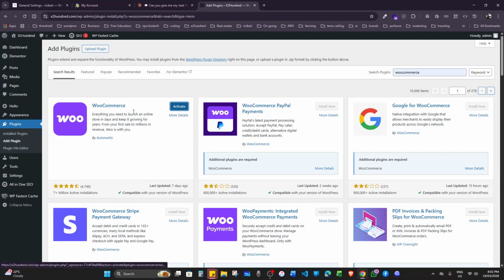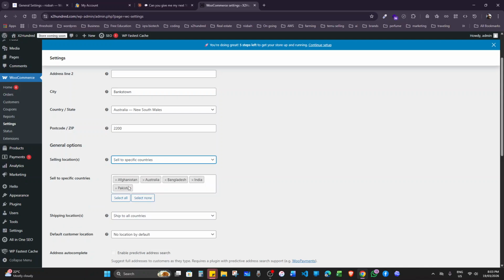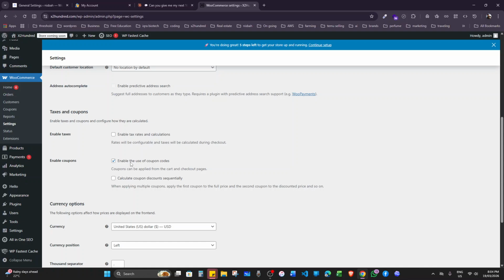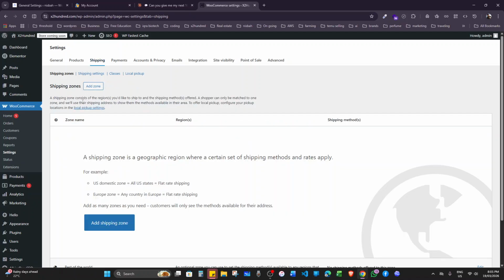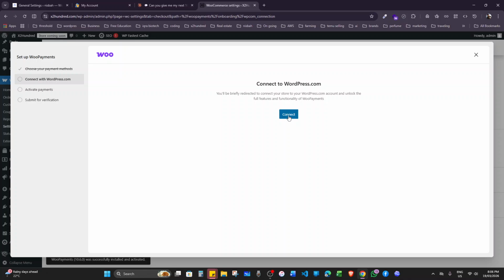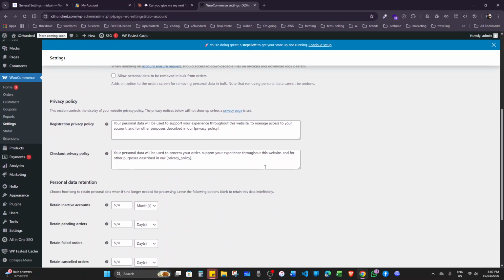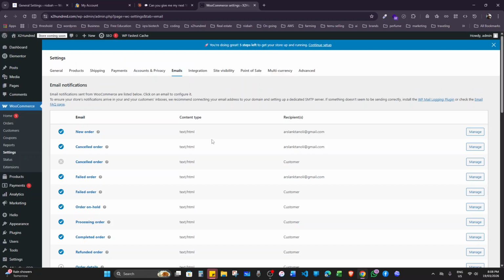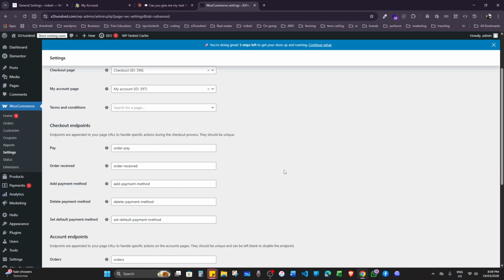How to Set Up WooCommerce from Scratch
Want to start an online store with WordPress and WooCommerce but don’t know where to begin? In this step-by-step tutorial, I’ll show you how to set up WooCommerce from scratch and turn your WordPress website into a fully functional eCommerce store.

In this video you will learn:

✅ What WooCommerce is
✅ How to install WooCommerce on WordPress
✅ Basic WooCommerce setup and configuration
✅ Payment and shipping settings
✅ How to prepare your store for selling products online

WooCommerce is one of the most powerful and free eCommerce platforms for WordPress, used by millions of online stores worldwide. Whether you want to sell physical products, digital products, or services, WooCommerce gives you full control of your store.

This tutorial is perfect for:

• Beginners starting an online business
• WordPress users who want to add eCommerce
• Anyone interested in learning WooCommerce

If you follow this guide, you’ll have a fully working WooCommerce store ready to start selling online.